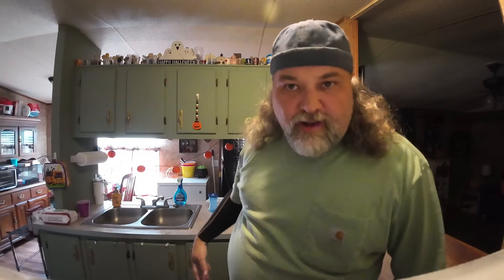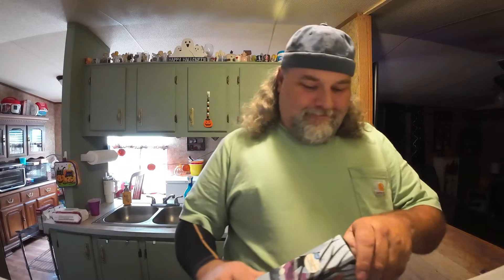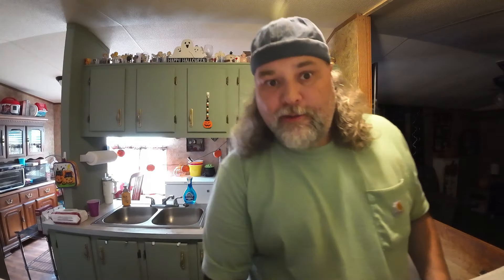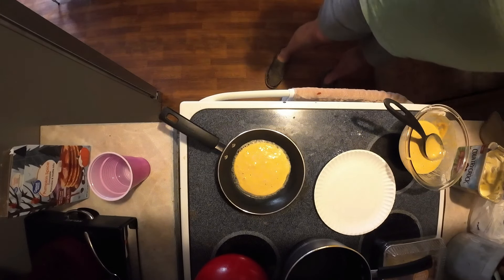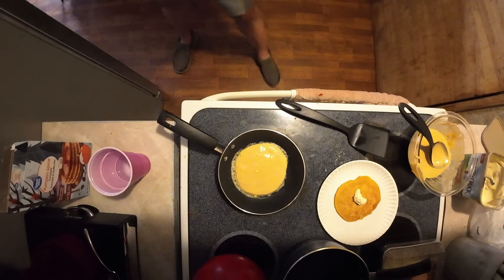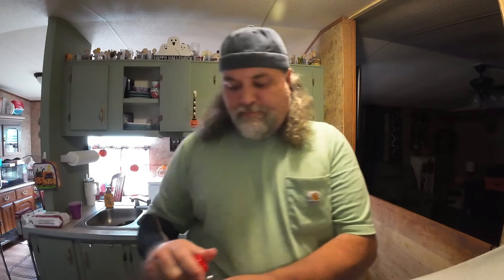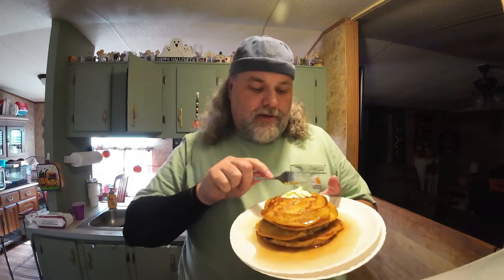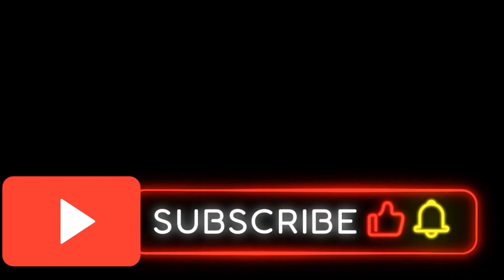Great Value Pumpkin Spice Pancake & Waffle Mix